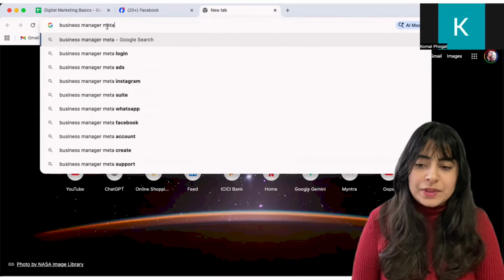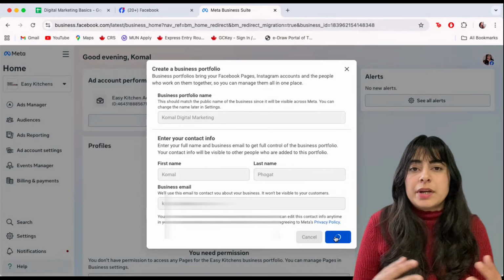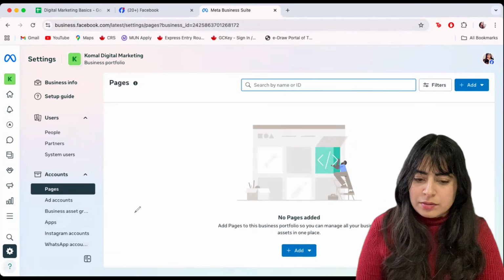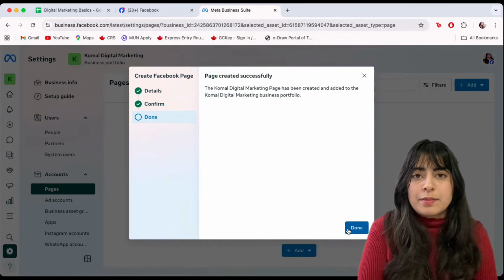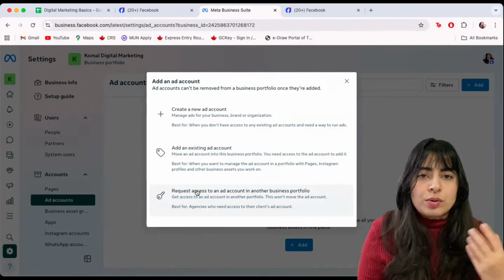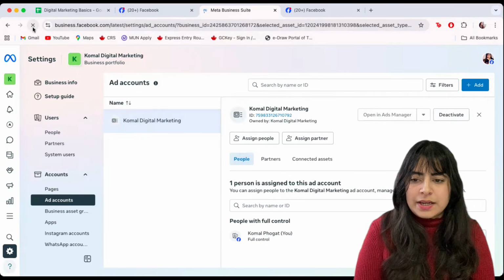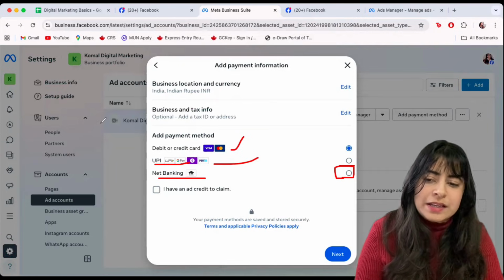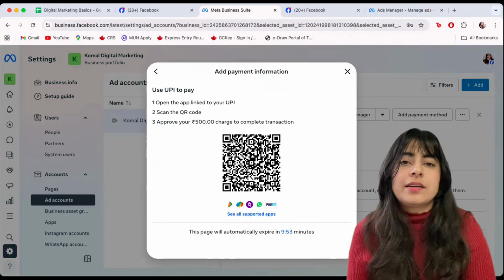How to Create Meta Business Manager & Ad Account (Step-by-Step Tutorial 2026) Beginner's Guide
In this video, I will show you how to create Meta Business Manager account and Meta Ad Account step by step. This is a complete beginner-friendly tutorial to help you set up your Facebook Business Manager and Facebook Ads account correctly without making common mistakes.

If you are planning to run Facebook Ads or Instagram Ads, the first step is to create a Meta Business Manager account. In this video, you will learn the complete process of Meta Business Manager setup and Ad Account creation from scratch.

This tutorial covers:
✅ How to create Meta Business Manager
✅ How to create Facebook Business Manager
✅ How to create Meta Ad Account
✅ How to create Facebook Ad Account
✅ How to add business details in Meta Business Manager
✅ How to add payment method in Meta Ad Account
✅ How to verify your business in Meta Business Manager
✅ How to avoid ad account disabled issues
✅ Meta Business Manager best practices
✅ Facebook Ads account setup for beginners

Many people face problems like:
– Meta Business Manager not working
– Facebook Ad Account disabled
– Cannot create ad account
– Business Manager verification issues
– Payment method error
– Ads account restricted

In this video, I have explained everything in a very simple and practical way so that even beginners can understand how to set up Meta Business Manager and Ad Account without errors.

This video is useful for:
✔ Business owners
✔ Freelancers
✔ Students
✔ Agency owners
✔ Entrepreneurs
✔ Anyone who wants to run Facebook Ads and Instagram Ads

If you want to learn Meta Ads, Facebook Ads, and Instagram Ads, you must first understand how to properly create and manage a Meta Business Manager account. Without a correct setup, your ads can get rejected or your account can get restricted.

In this video, you will also learn:
👉 Difference between personal ad account and business ad account
👉 Why Meta Business Manager is important
👉 How to connect Facebook page with Business Manager
👉 How to create ad account inside Business Manager
👉 How to set currency and time zone in ad account
👉 How to add and manage users in Business Manager
👉 How to give access to your team or agency
👉 How to secure your Business Manager
👉 How to avoid suspension and restrictions

This tutorial is perfect if you are searching for:
“how to create ad account in Meta”
“Meta Business Manager setup”
“Meta Ads account creation”
“Business Manager kaise banaye”
“Meta Business Manager kaise banaye”

If you are serious about running Facebook Ads and Instagram Ads, then this step-by-step guide will help you create a strong foundation for your ads journey.